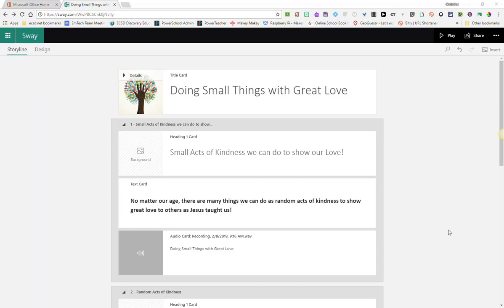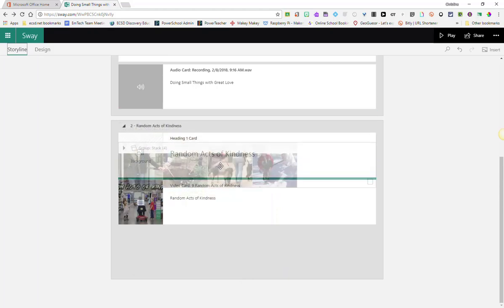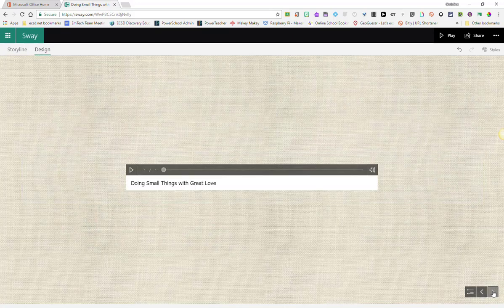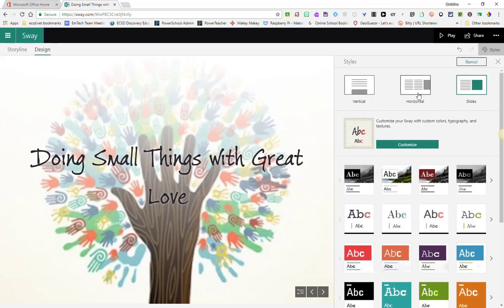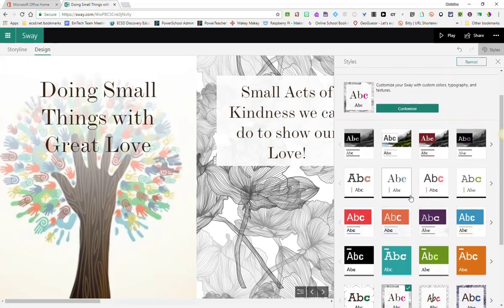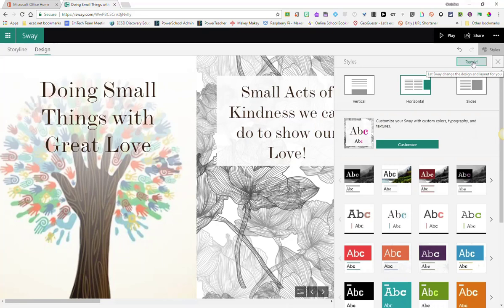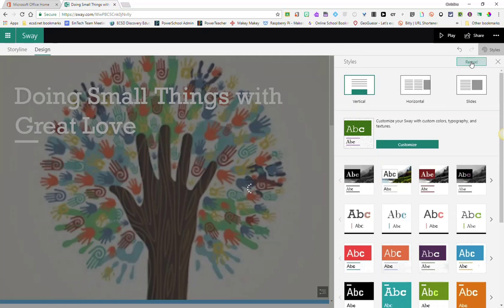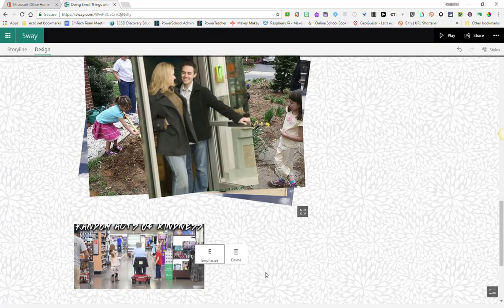Sway 2018 Design and Layout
In this video we take a closer look at how you can customize the look, feel, and layout of your Sway by working with different "styles" in the design view. Or, if you would rather leave the customizing up to Sway you can always click the "Remix" button - we'll show you that too!